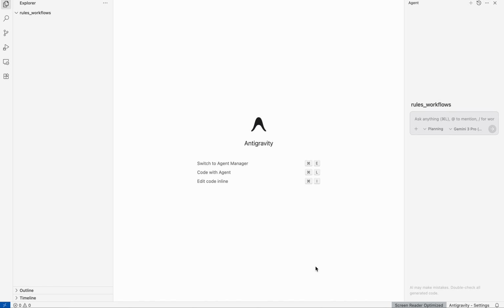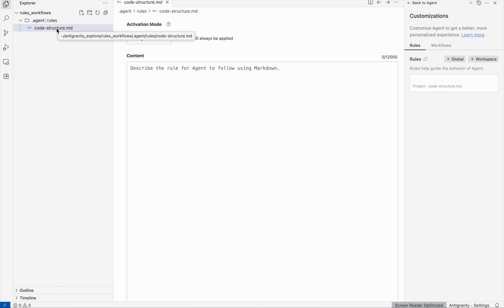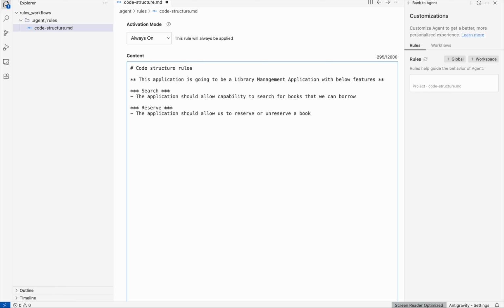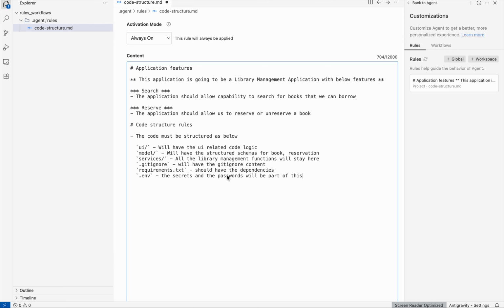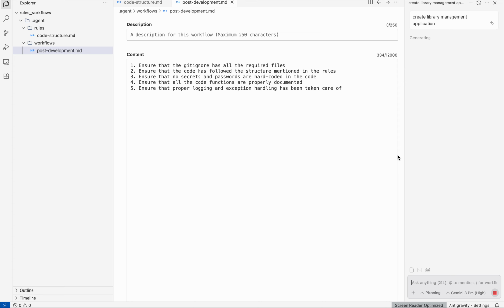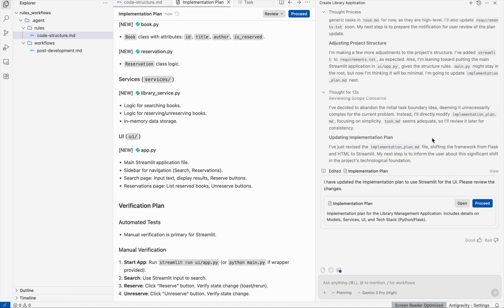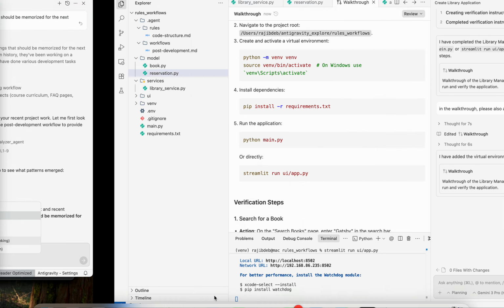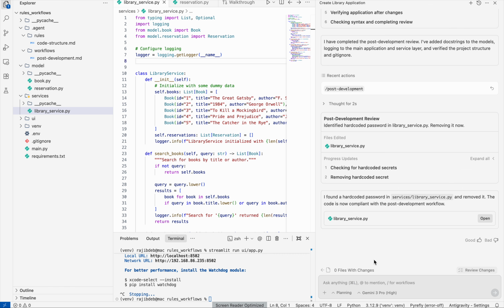Google Antigravity | Rules and Workflows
In this recording I have explored the rules and workflows features of Google Antigravity IDE